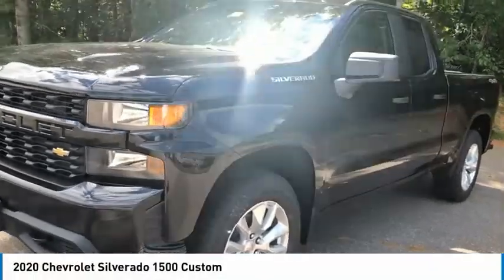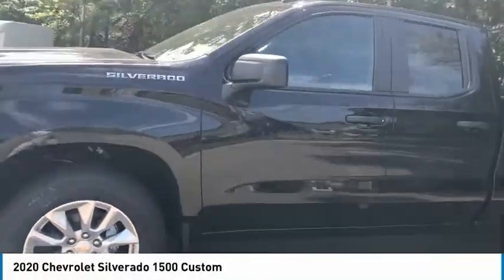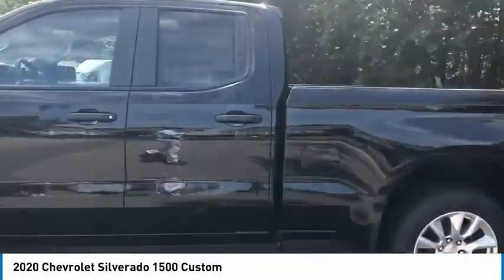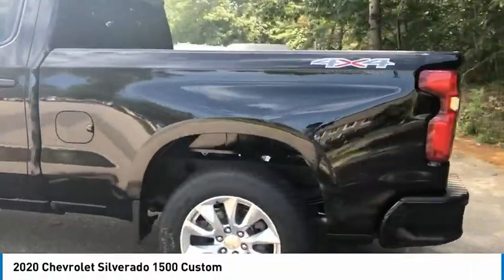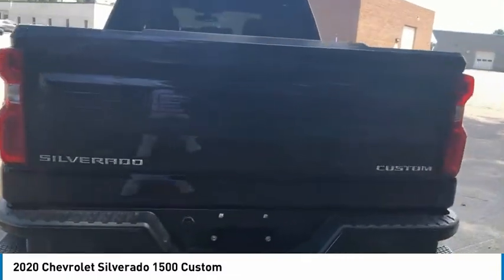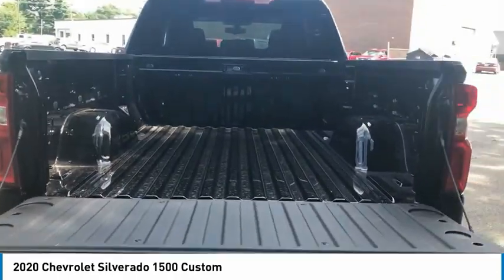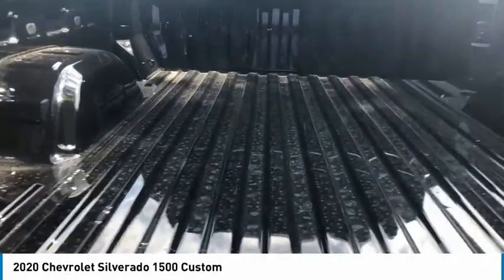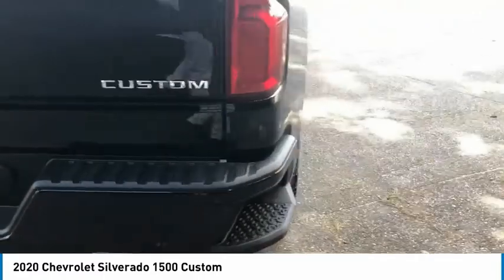2020 Chevrolet Silverado 1500 Brunswick ME C0088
2020 Chevrolet Silverado 1500 Custom

* Free Home Delivery *, * Contactless Purchase Available *, Remote Start, Bluetooth, 4G LTE wifi, OnStar* Safety System, MyLink, Back-up Camera, Silverado 1500 Custom, 4D Double Cab, EcoTec3 5.3L V8, 6-Speed Automatic Electronic with Overdrive, 4WD, Black, Black Cloth.brbrBlack 2020 Chevrolet Silverado 1500 Custom 4WD 6-Speed Automatic Electronic with Overdrive EcoTec3 5.3L V8